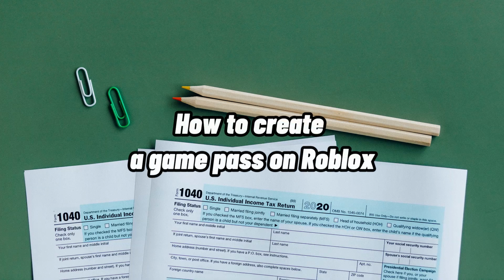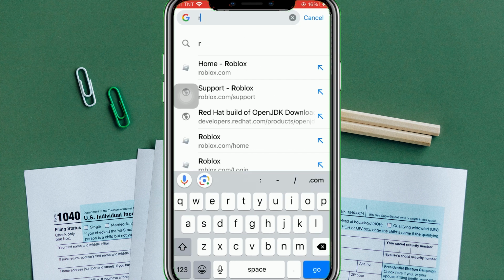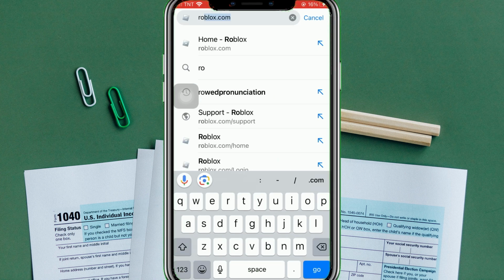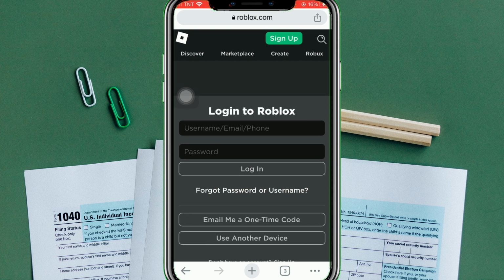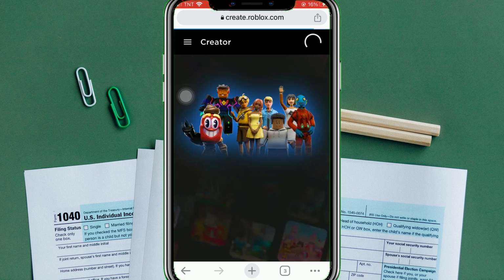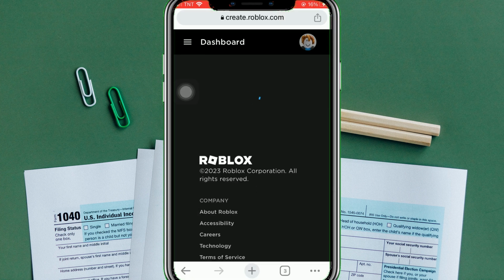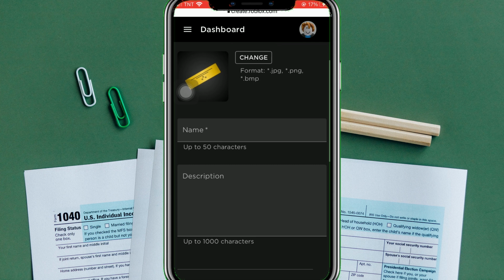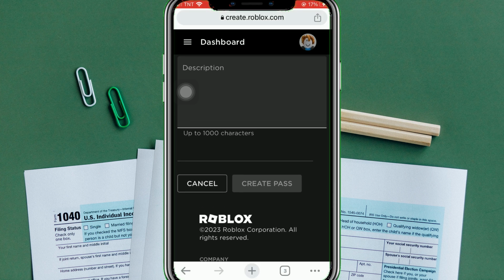How To Create A Gamepass On Roblox - Quick & Easy Tutorial (2023)